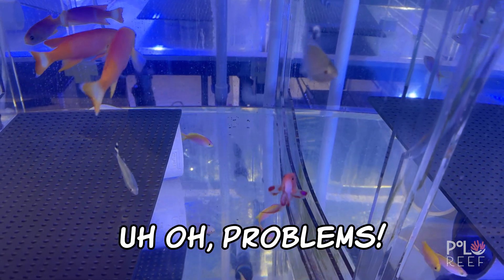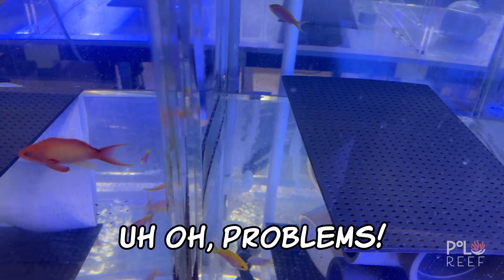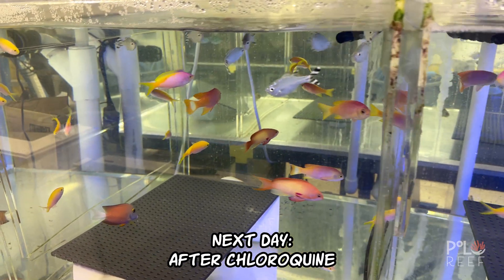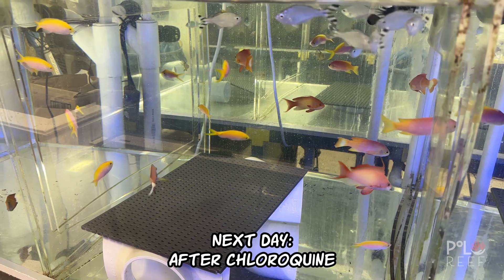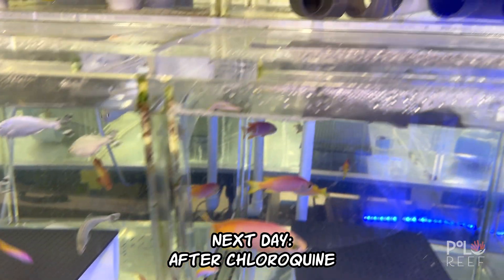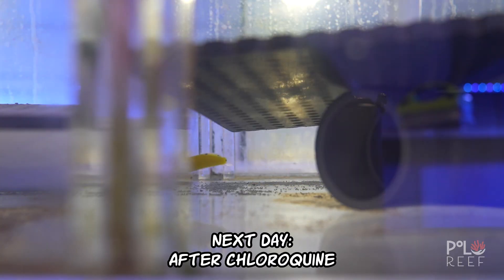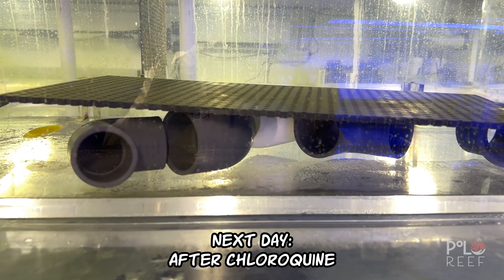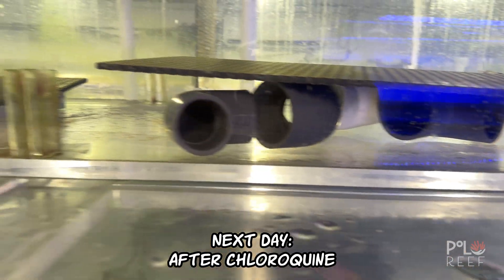Uronema Outbreak in the Quarantine System!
Some of the Anthias in the quarantine system are sick. They are battling Uronema, which is a parasite found in reef tanks. We are treating it by dosing a popular fish medicine in the aquarium.

- Andrew Sandler
0:00 - Intro
0:09 - Problems in the Quarantine System
1:05 - The Next Day: After Dosing Chloroquine